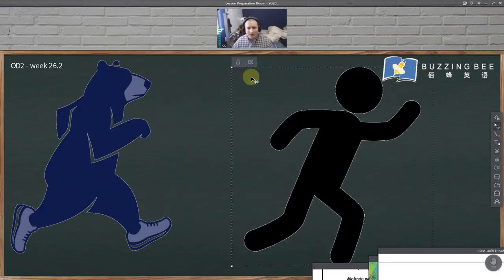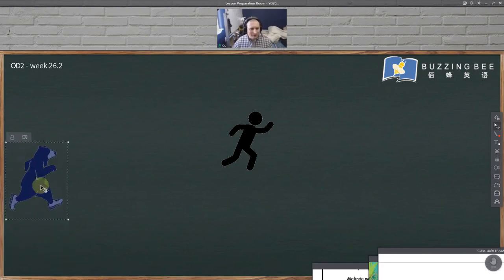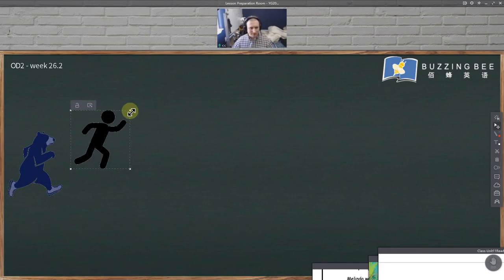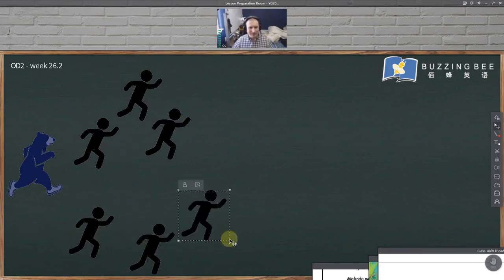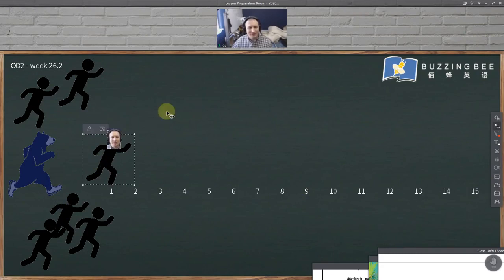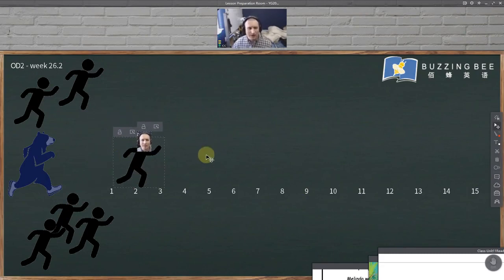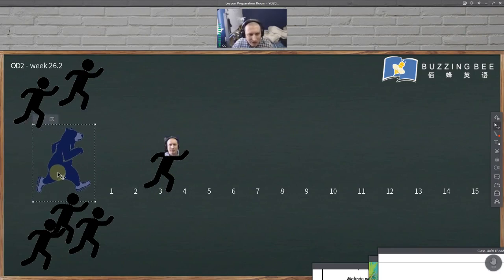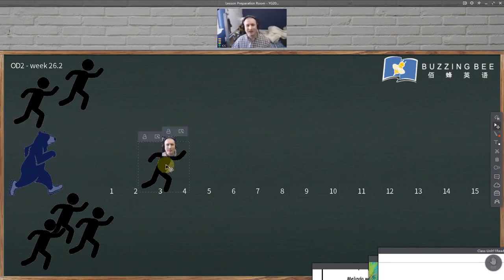Simple Game Design in Classin